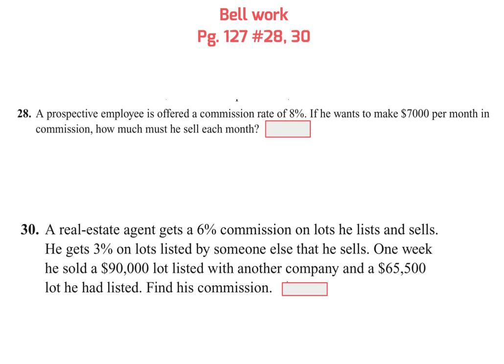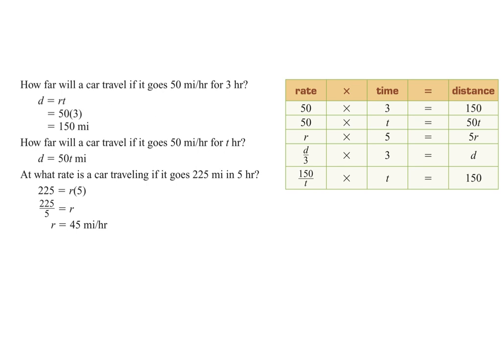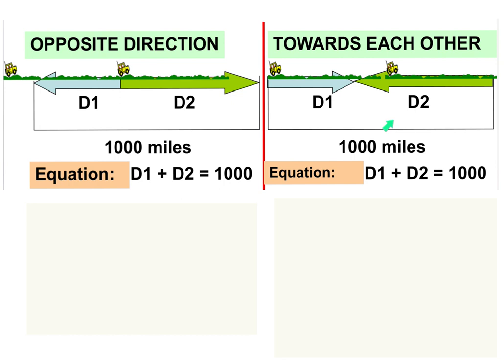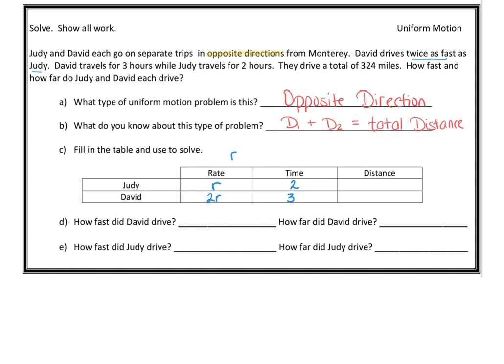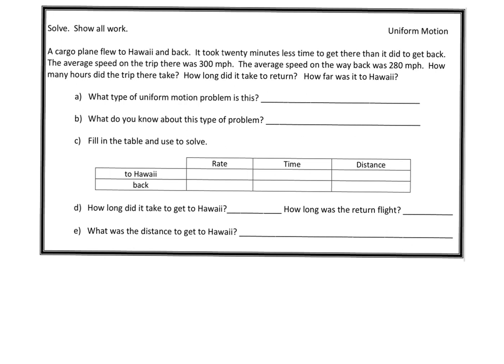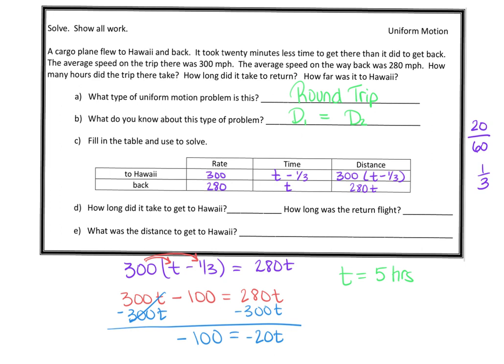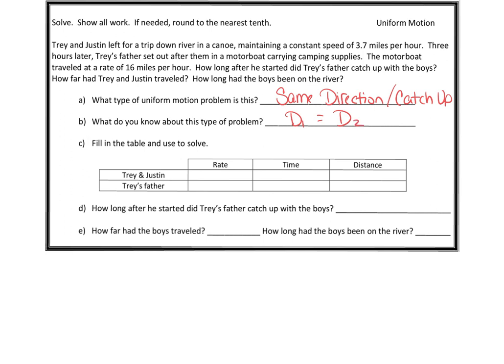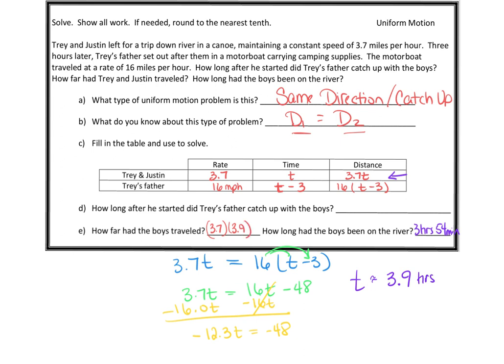Algebra I Section 3.7